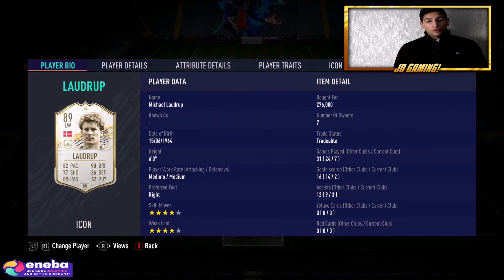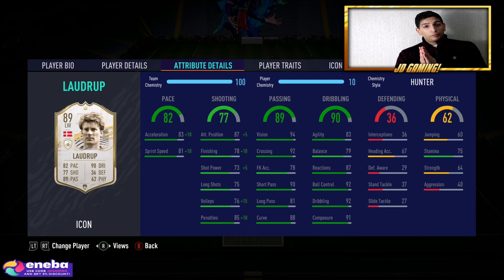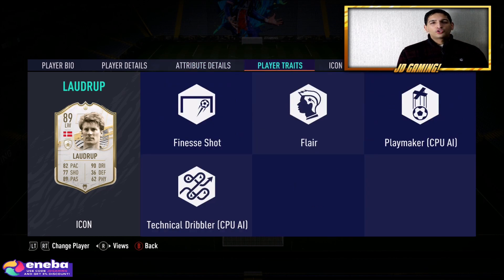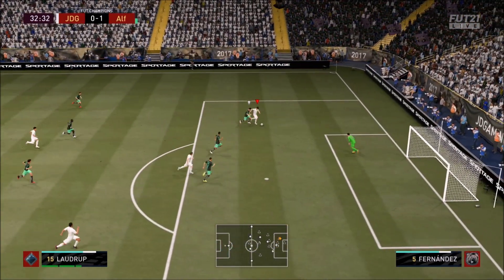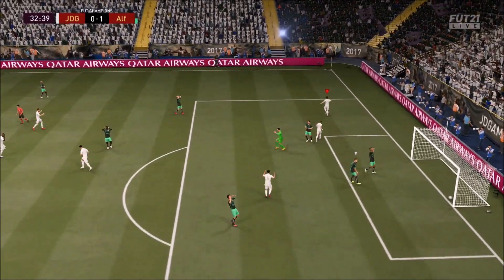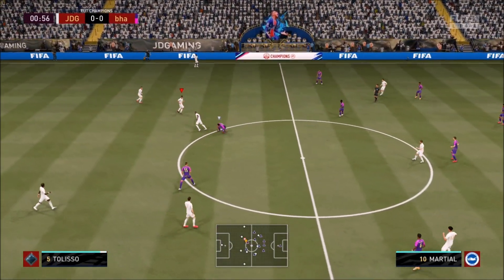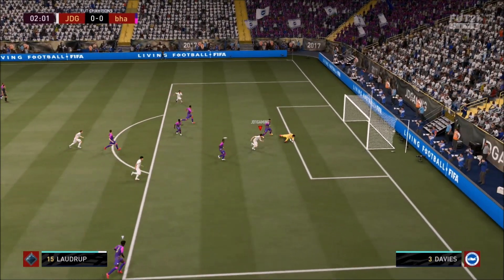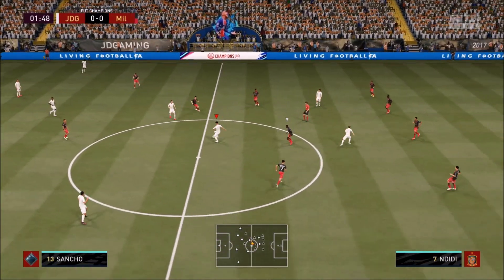SLEPT ON ICON - 89 RATED MICHAEL LAUDRUP PLAYER REVIEW - FIFA 21 ULTIMATE TEAM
Buy PSN gift cards UK at the best price.

ENEBA.com - great place to buy games (PS4, Xbox, PC)!